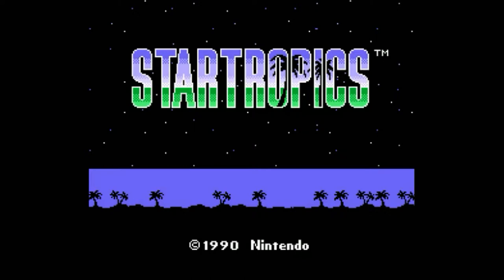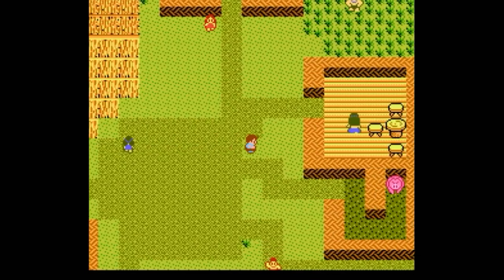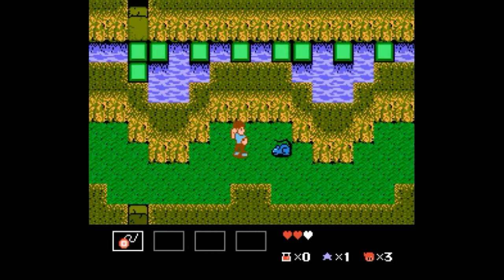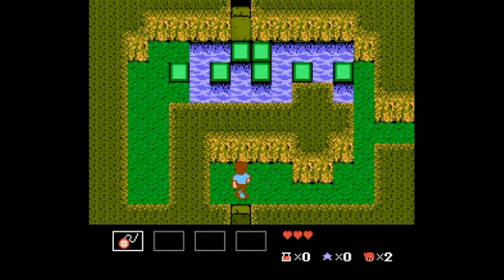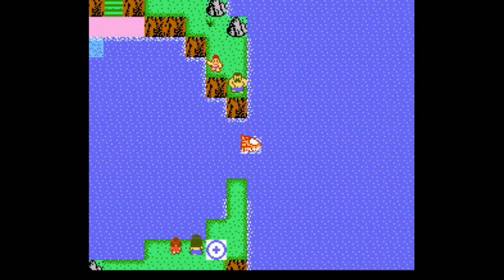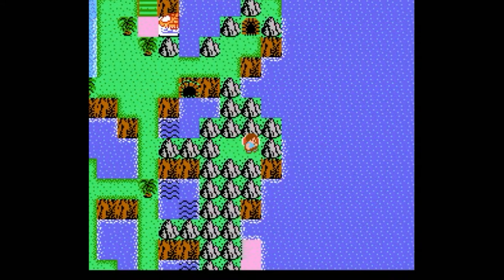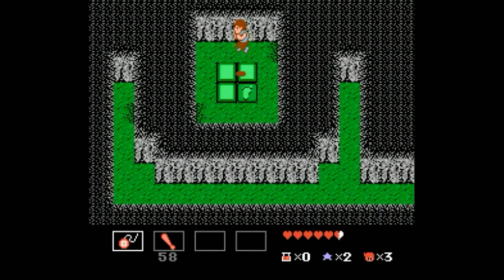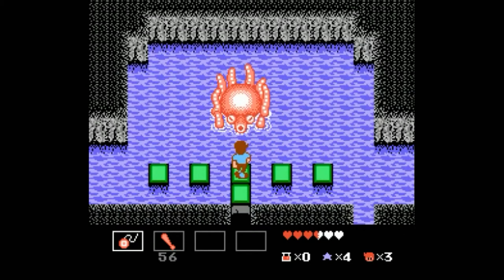HOW TO BEAT UP A STARFISH WITH A BAT: StarTropics Pt 1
Part 1 of StarTropics. A Classic Adventure Platformer from the 90s. Like me on Facebook